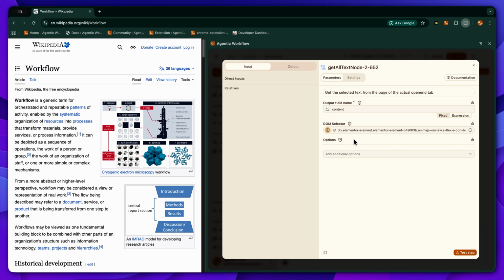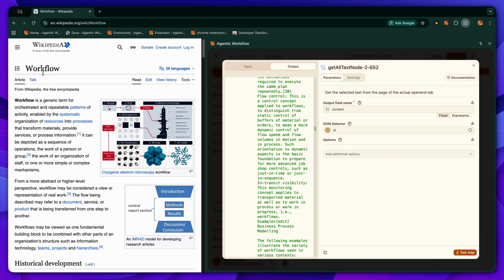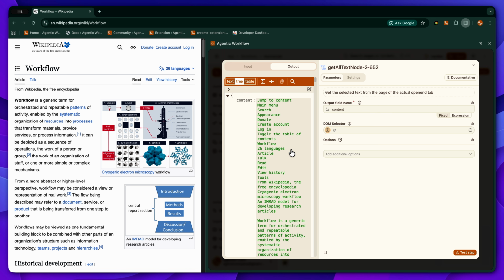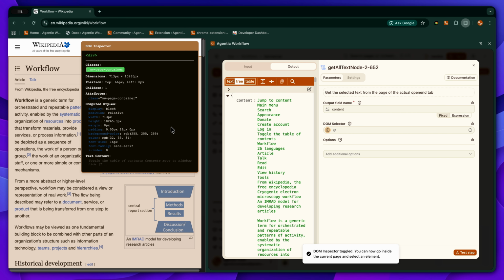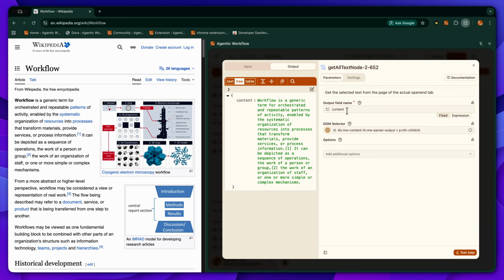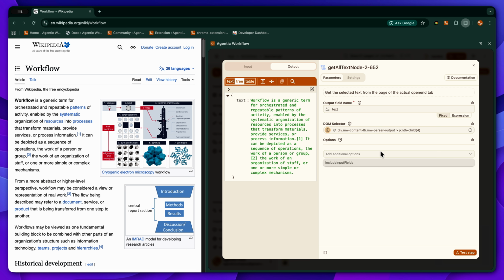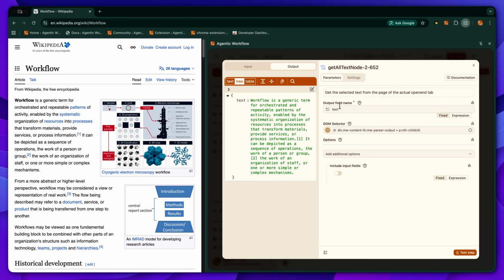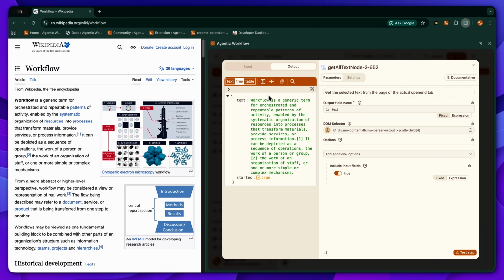How to Get All Text From a Webpage (No Code)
In this video, we take a closer look at the **Get All Text node** and how to extract content from a webpage.

In the previous tutorial, we built a workflow that summarizes webpage content using AI. Now, we break down how the text extraction step works.

The **Get All Text node** allows you to retrieve all the text from a webpage—or target a specific section using a DOM selector.

In this video, you’ll learn how to:
• extract all text from a webpage
• target specific sections using the DOM selector
• configure the output field name
• understand how the node structures its results
• use the “include input field” option

This node is a key building block for workflows involving:
• AI summarization
• content extraction
• data processing pipelines

This is part of **Agentic Workflow**, a browser extension that lets you build automation workflows directly inside your browser.

Workflows run **entirely client-side** and can interact directly with the webpage you are visiting.

🚀 Version 0.0.1 is now available on the Chrome Web Store.

⚠️ This is an early version, and we’re actively looking for feedback.

In the next video, we’ll dive deeper into **AI agents** and how they work inside workflows.